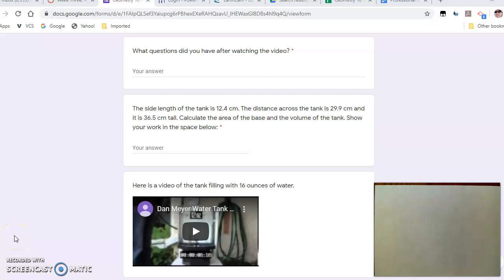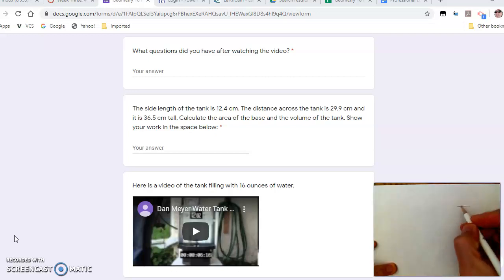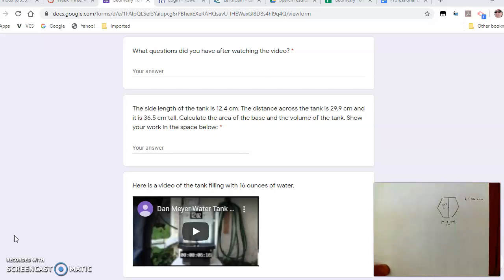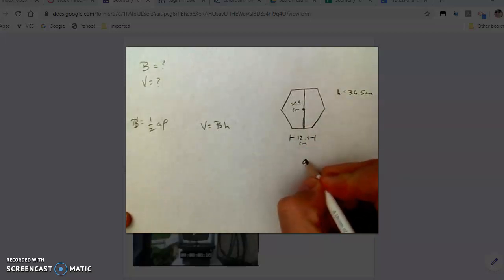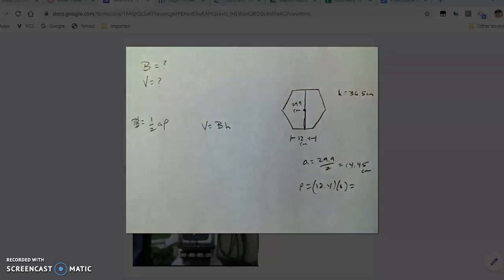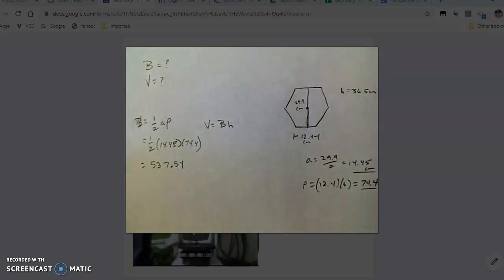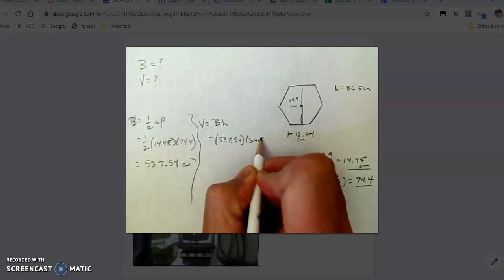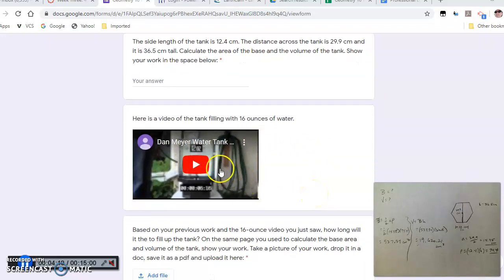Geometry 10: Help with Monday's 3-Act Water Tank exercise